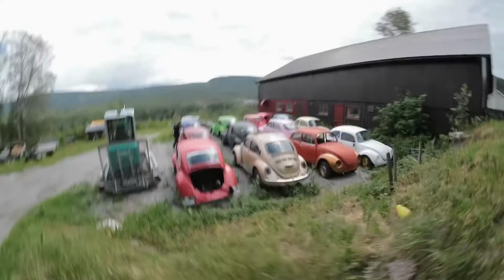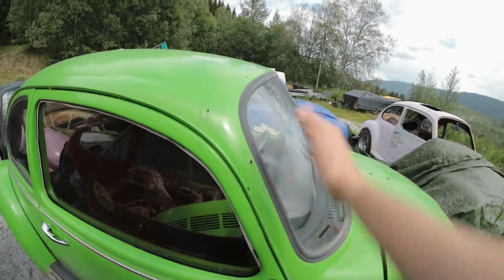World's HARDEST Car to Drive!!!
Welcome to a throwback episode! Exactly one year ago I spent some days building this Beetle into a proper race machine. Can I win in this thing?!?!

BakkerudLIFE - Here you will get exclusive video-content every week. Main day is Wednesday, but some bonus episodes are also up for grabs.
Video created by Mads Neset & Andreas Bakkerud